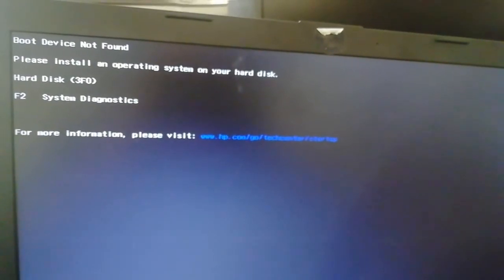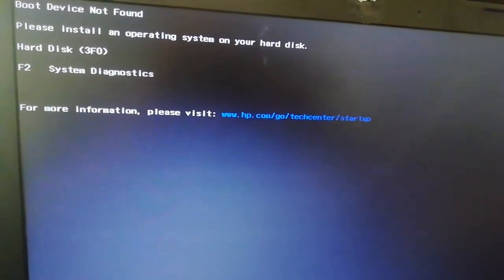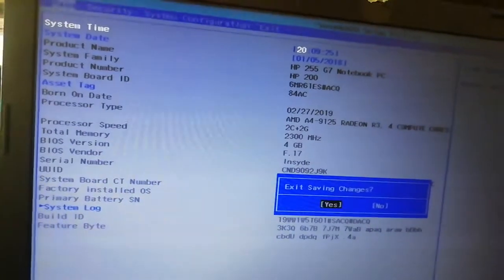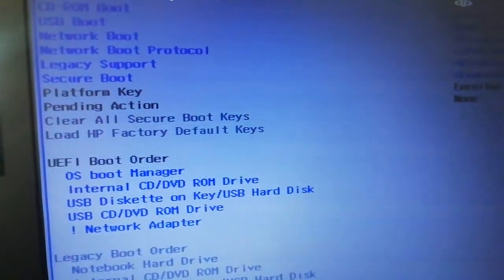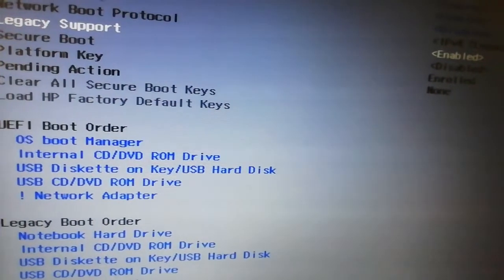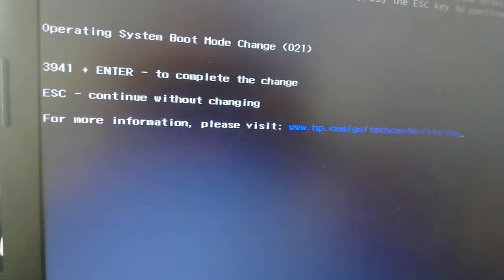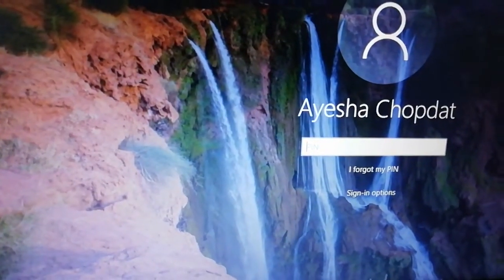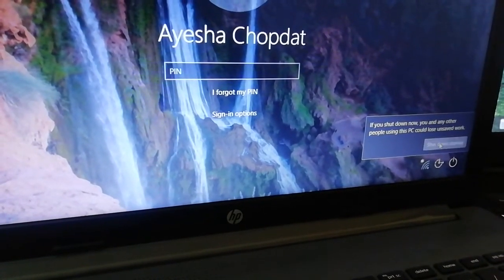Boot Device Not Found | please install an operating system on your hard disk | Hard Disk 3FO |HP2022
To fix the issue you can he watch the video or you can follow the steps below .

    Press ctrl + alt + delete to restart your machine
    then press F10 to go the bios
    THen Navigate to system configurations
    Then select boot option
    Then enable Legacy support
    Press F10 to save then yes and done
What are the Causes of Boot Device 3F0 Error?

        Incorrect boot sequence in the BIOS
        Master Boot Record (MBR) or boot sector is damaged
        Hard drive connection issue
        Malware attack
        Corrupt hard drive partitions
        Damaged hard drive

In this video we are using an HP Laptop but it should be the same procedure if you are using a different computer . Like Dell , Levono , IBM , and others. Going to bios the keys might deffer but the easiest way to go to your bios is by google in that specific model.